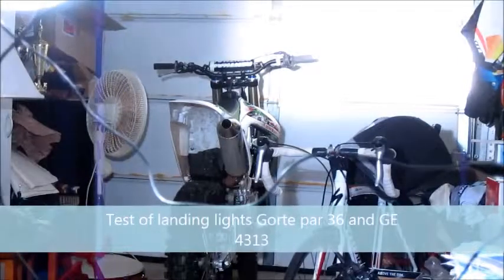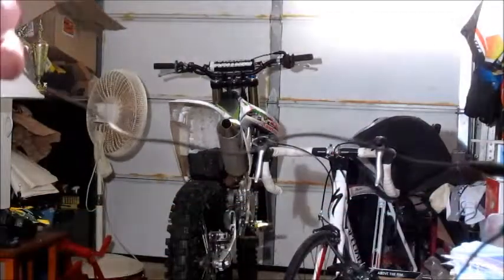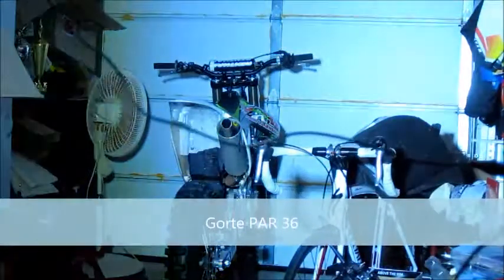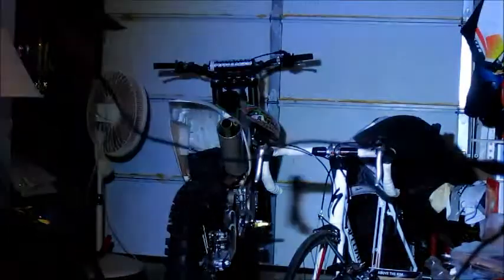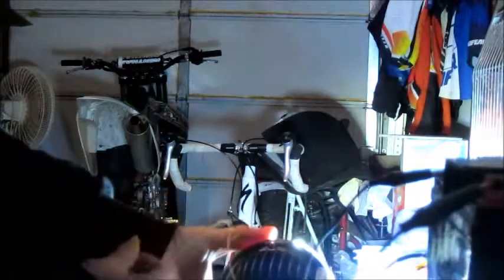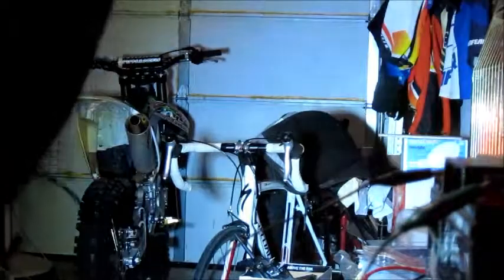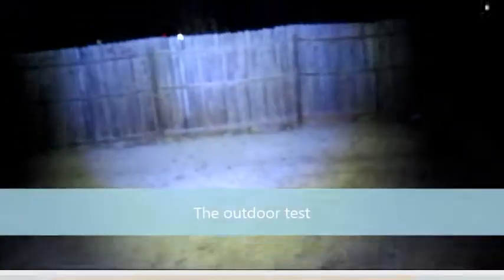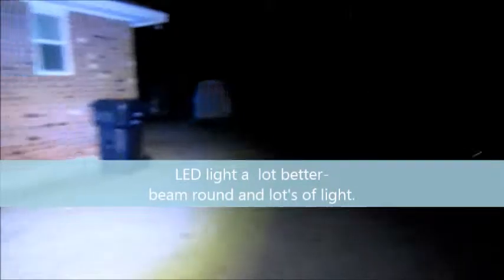Landing Light Test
Testing for Grote LED PAR 36 tractor light for landing light. The GE bulb is a 4313 not a 4509. The 4313 is 140,000cp and the 4509 is only 100,000 and not as bright.